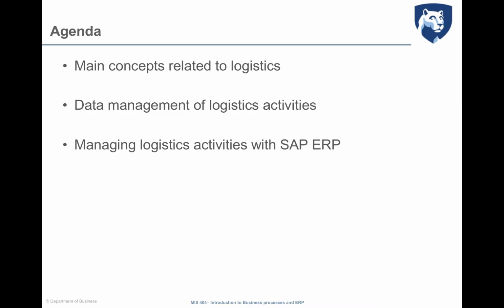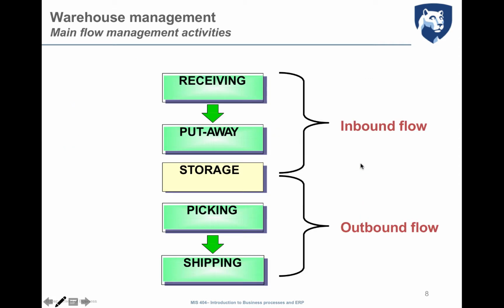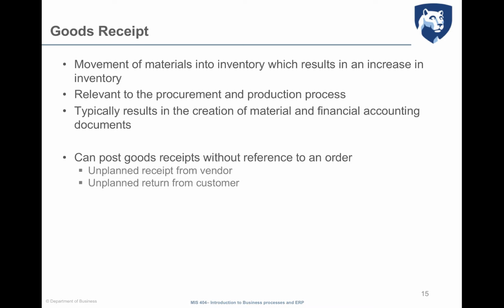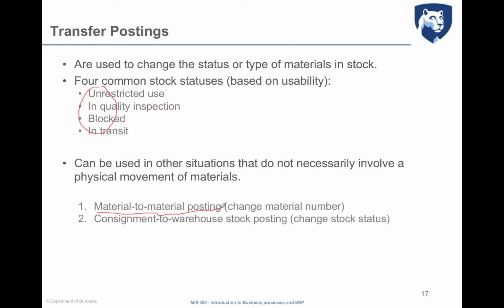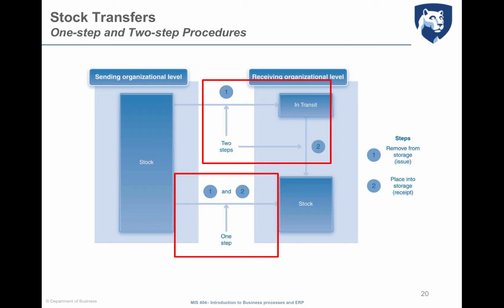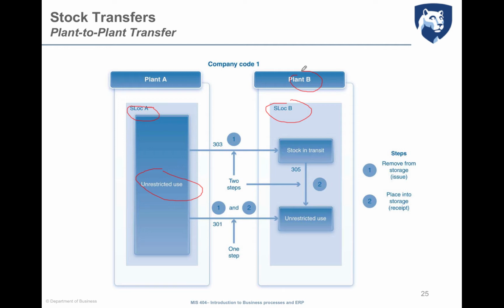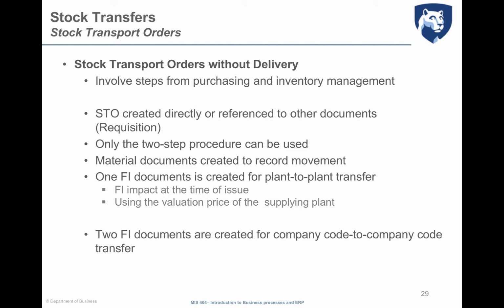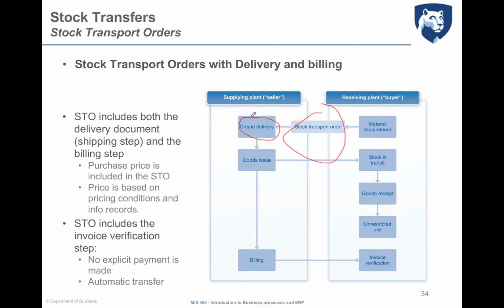MIS404-07.1-Logistics with SAP_basics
Table of Contents:

00:24 - Agenda
00:55 - Warehouse management
02:12 - Warehouse managementStorage
04:08 - Warehouse managementStorage
05:16 - Warehouse managementStorage
07:40 - Warehouse managementMain flow management activities
08:23 - Warehouse managementMain flow management activities - Inbound flow
09:46 - Warehouse managementMain flow management activities - Outbound flow
10:58 - Functional areas in a Warehouse
11:33 - Functional areas in a warehouse
12:39 - Warehouse management and ERP
14:12 - Goods Receipt
17:24 - Goods Issue
19:17 - Transfer Postings
24:50 - Stock Transfers
26:12 - Stock Transfers
26:51 - Stock TransfersOne-step and Two-step Procedures
29:21 - Stock TransfersOne-step and Two-step Procedures
30:35 - Stock TransfersStorage Location-to-Storage Location Transfer
32:58 - Stock TransfersPlant-to-Plant Transfer
34:37 - Stock TransfersPlant-to-Plant Transfer
36:19 - Stock TransfersCompany Code-to-Company Code Transfer
37:49 - Stock TransfersStock Transport Orders
41:21 - Stock TransfersStock Transport Orders
42:48 - Stock TransfersStock Transport Orders
43:37 - Stock TransfersStock Transport Orders
43:38 - Stock TransfersStock Transport Orders
45:01 - Stock TransfersStock Transport Orders
47:27 - Stock TransfersStock Transport Orders